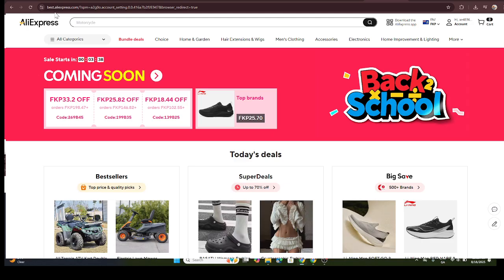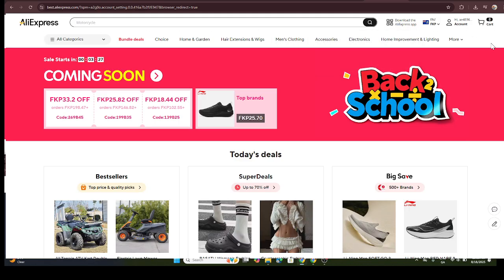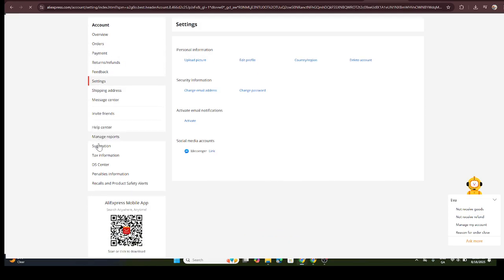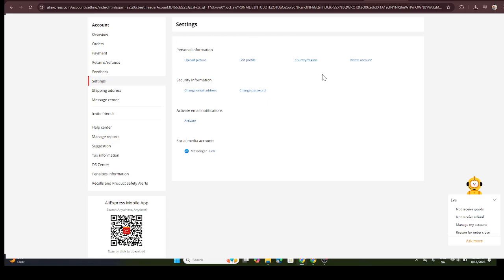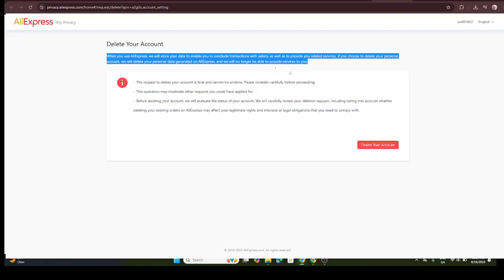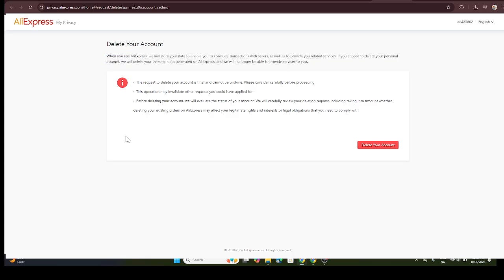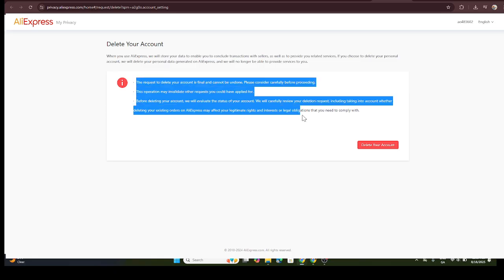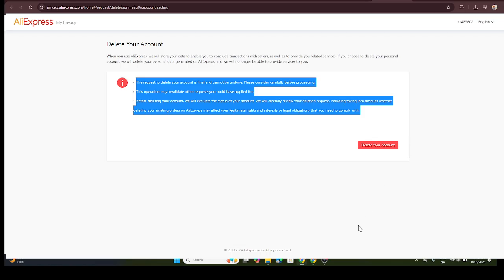How To Delete Aliexpress Account 2025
Want to permanently delete your AliExpress account in 2025? 🛑 This step-by-step tutorial will guide you through the exact process of closing and removing your AliExpress account safely and easily.

✅ Step-by-step instructions to delete AliExpress account
✅ Things to know before closing your account
✅ How to make sure your data is removed properly

Whether you no longer shop on AliExpress or just want to protect your privacy, this updated 2025 guide will help you delete your account for good.